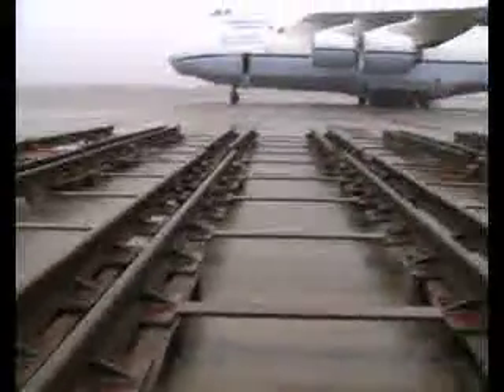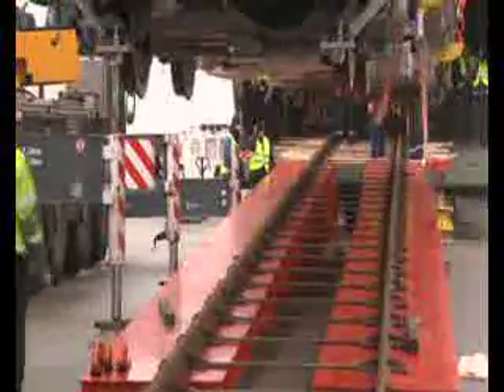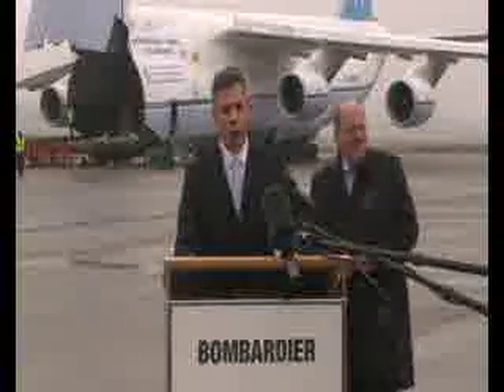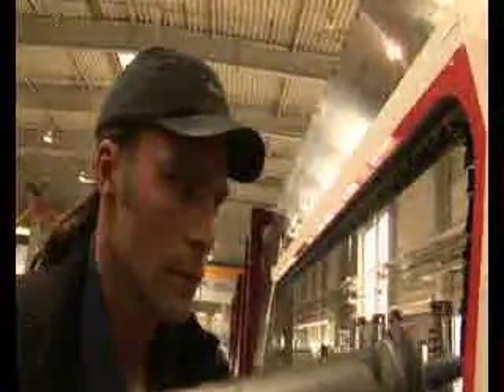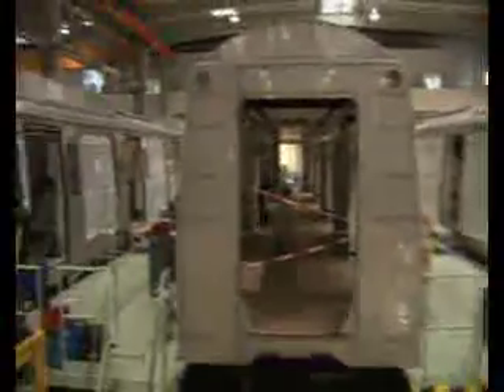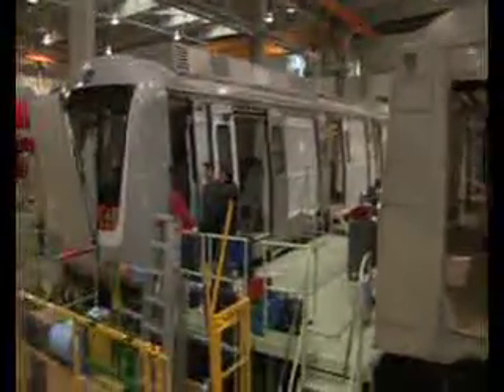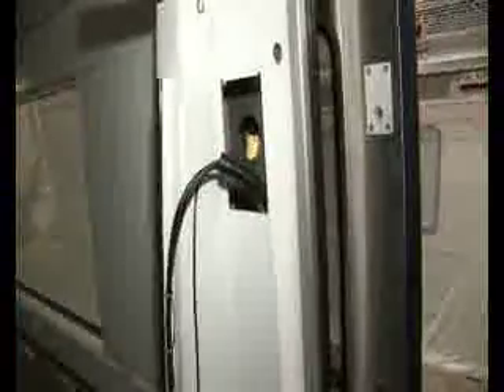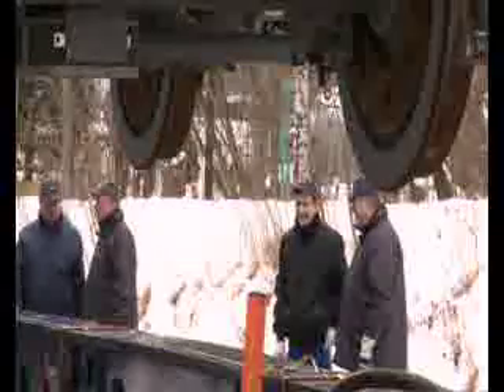Delhi Metro First Delivery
The making of the Delhi Metro First Delivery of the worlds finest metro cars of Bombardier